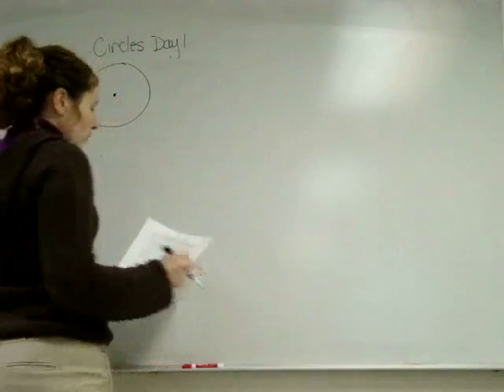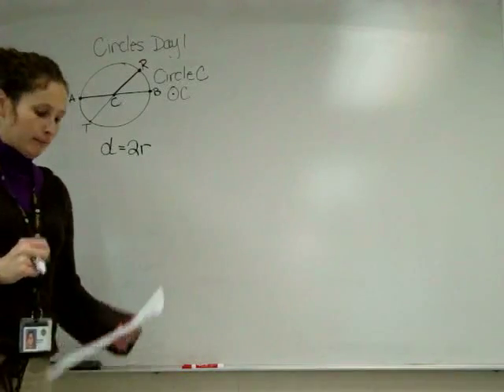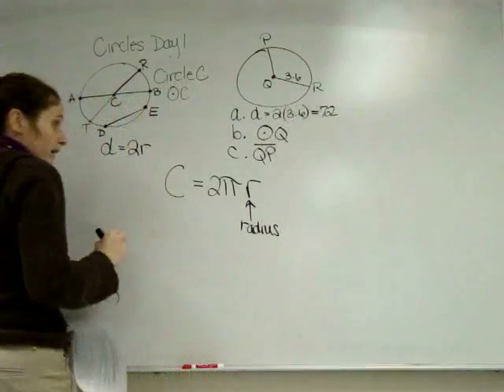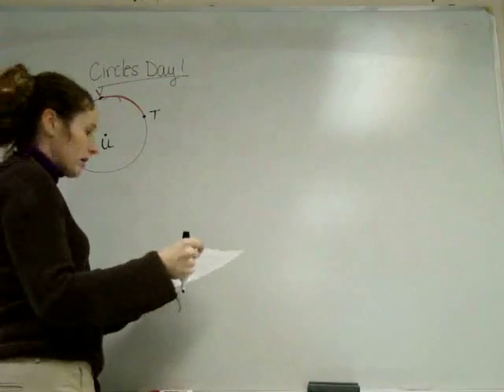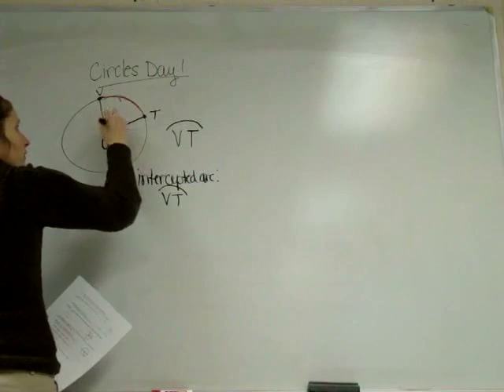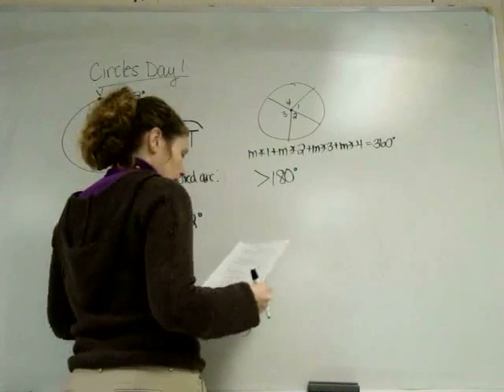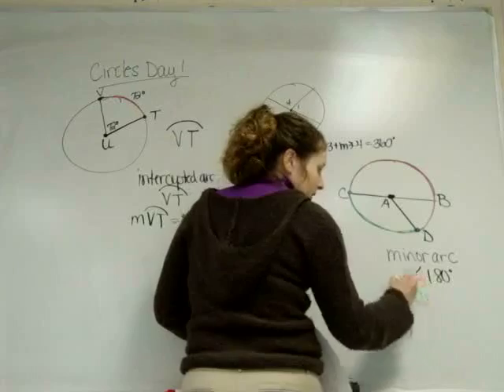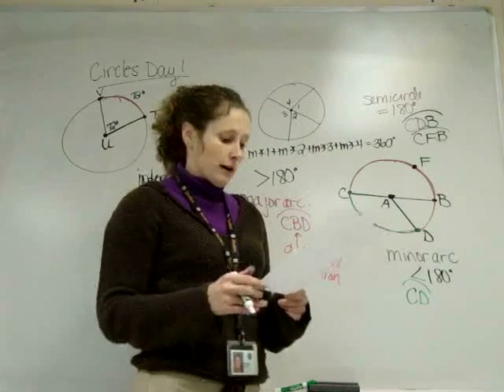Miss Morgan's Geometry A Circles Day 1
Prelesson for Circles Day 1